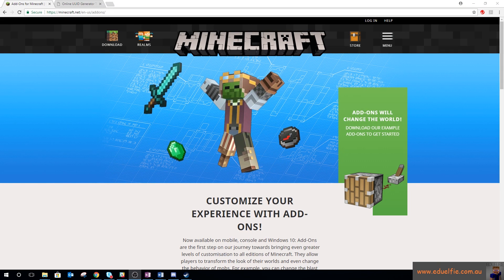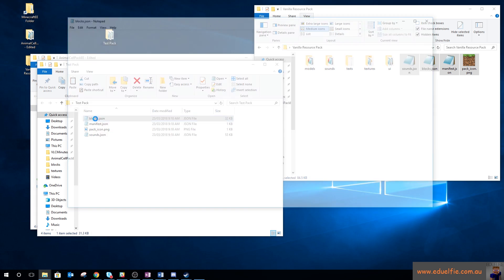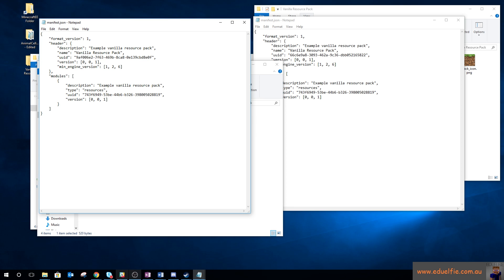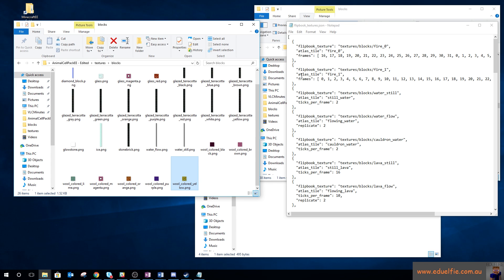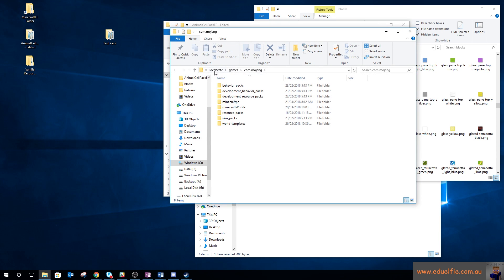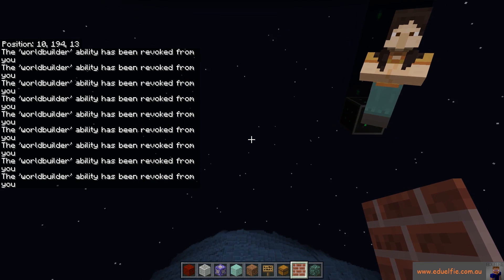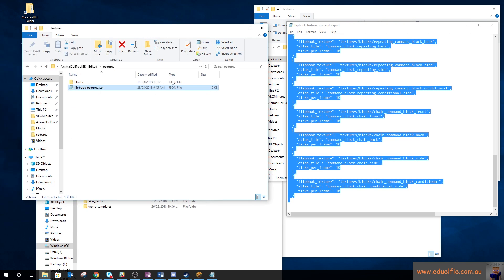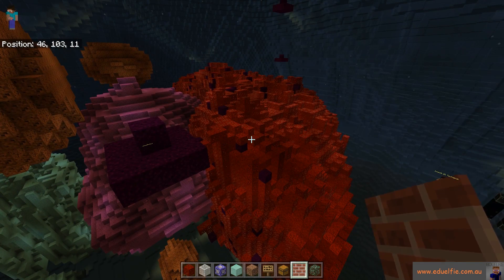Minecraft Education Edition Tutorial: Resource Packs Part 1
Find out how to start creating your own resource packs to modify how the Minecraft Education Edition world looks.